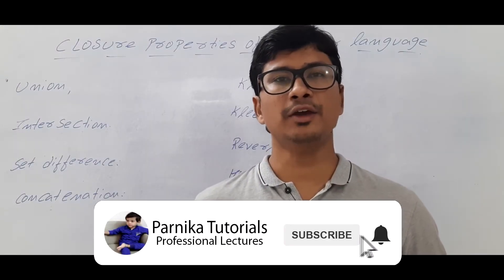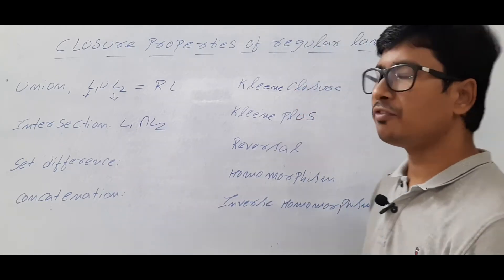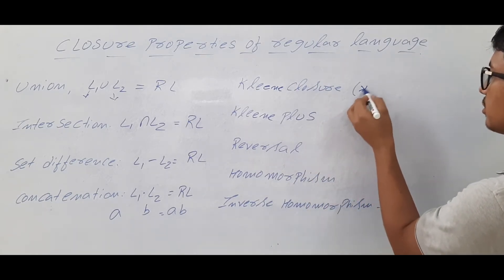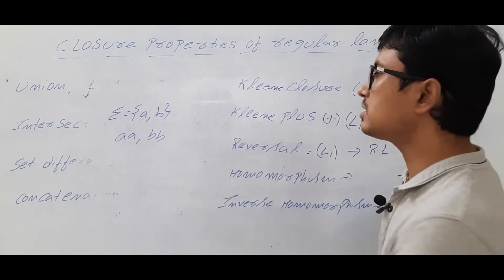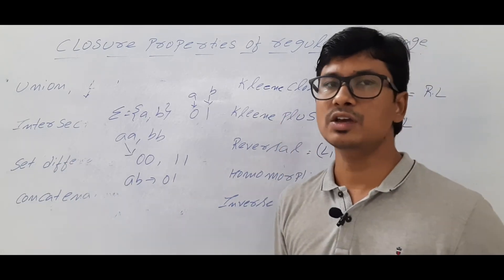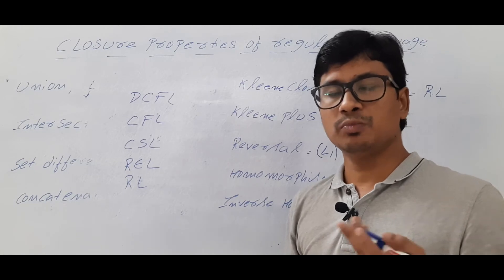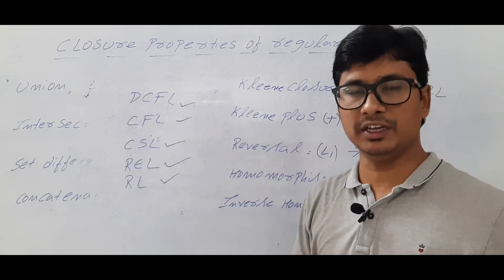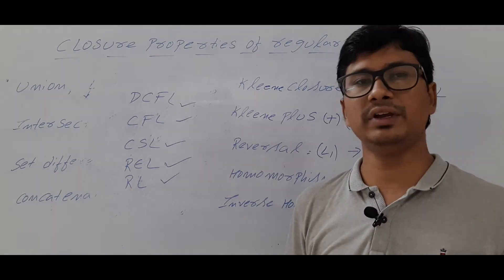L 117: Closure properties of Regular language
Hello Friends Welcome to Parnika tutorials

In this video, I have discussed about Closure properties of Regular language.